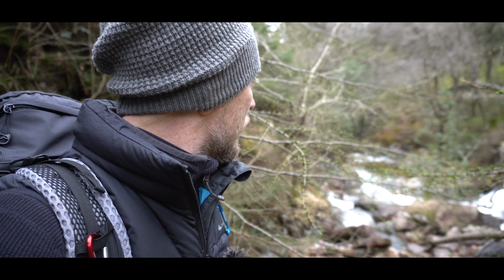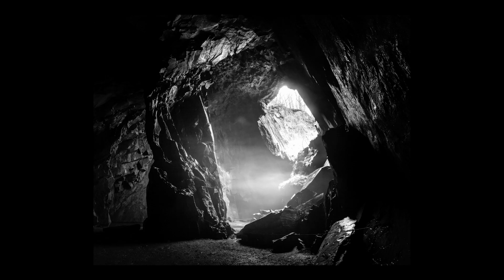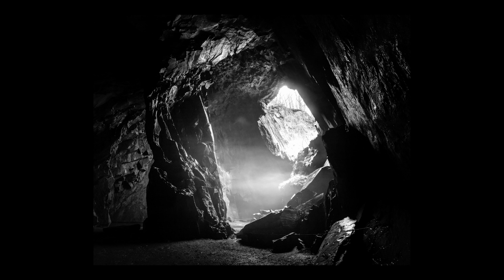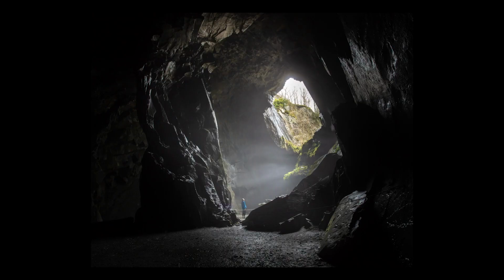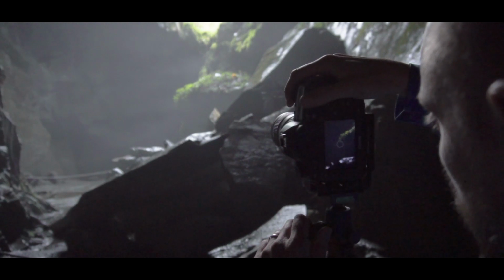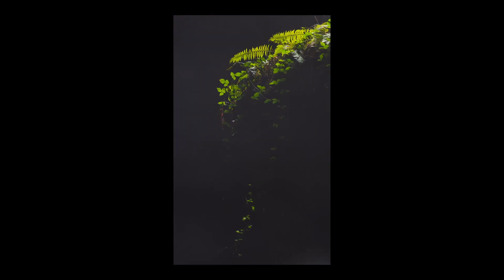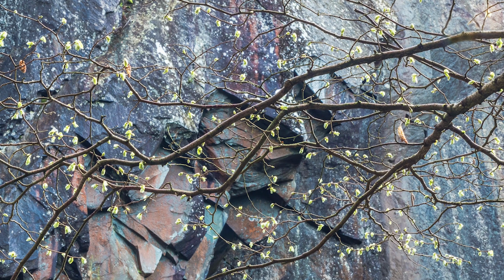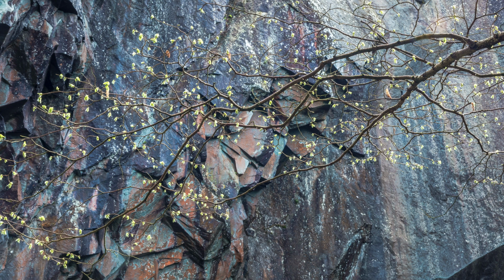Cathedral Quarry - Image Review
In this video I discuss some of the images I captured in my video where I visited Cathedral Quarry in the Lake District.

I also discuss why camera settings aren't as important as you might think, and that there is a more important element to photography for me than that.

From the comments on that video it sounds like many viewers held some of these images in high regard, so I hope that this talk through explains the reasons and ways I captured these images in more detail.

Cheers, David

I am very pleased with the direction my channel has been taking recently, and really appreciate the supportive comments from many of you, and I am just setting up a Patreon community now with the intention of growing this channel to reach a wider audience with the message and style of video I produce, so that you, and many others like you, can continue to learn about the mental wellbeing benefits of photography, and more about my own personal style and approach to this subject - I will be looking to add rewards for members of the Patron community in the near future, so watch this space. Thank you.

I'm on Twitter now too! -

Below are links to my photography gear - they are affiliate links which means that if you go on to buy something I may get a very small commission paid to me by Amazon - you DO NOT pay any extra! :) - the small amount I do get from these links goes back into this channel, paying for the time and equipment needed to produce these videos. Thank you!

70-200mm lens
17-40mm lens
50mm (nifty fifty)
Holga Lens
Memory card holder
Spare batteries - way cheaper than official Canon ones and do a decent job
Hiking backback
Filter pouch
Cable release - cheap as chips and faultless essential bit of kit
Filter holder
10stop filter
ND grad set

Filming
(f1.4 for beautiful cinematic footage, and does 4k!)
To keep the frame rate consistent a variable ND filter is invaluable!
...stuck to my Lumix using
Lavlier mic